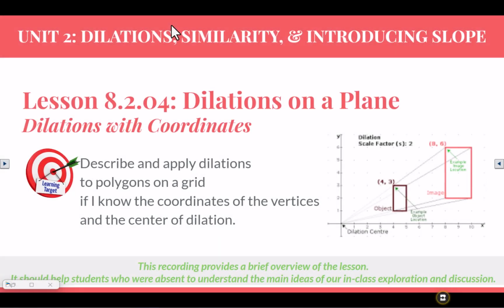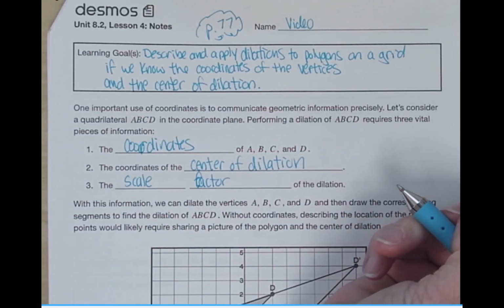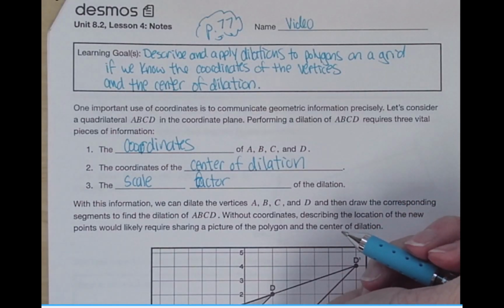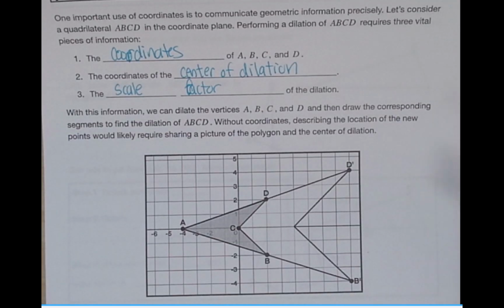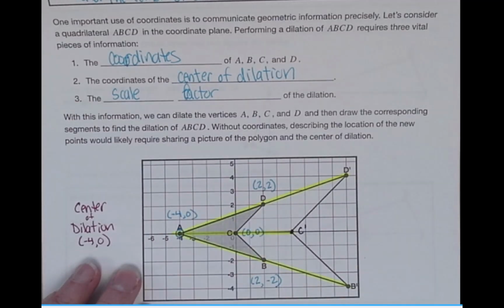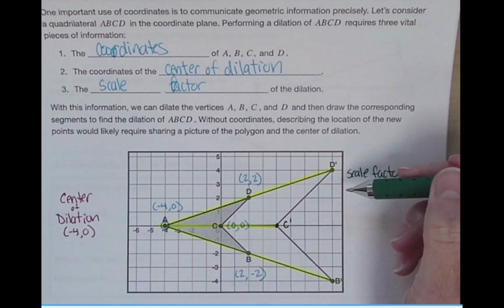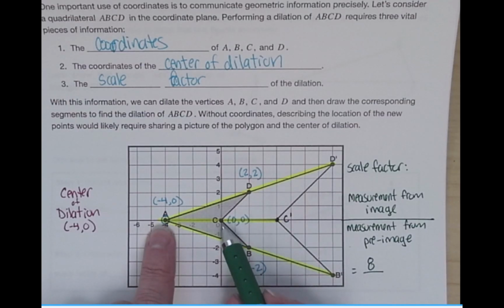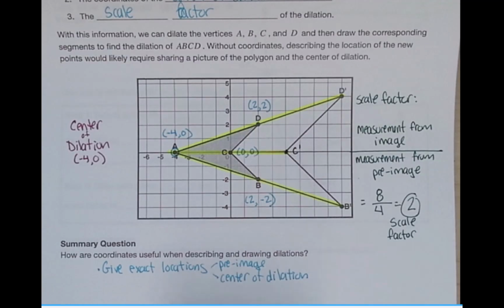Lesson 8.2.04 (Dilations on a Plane)